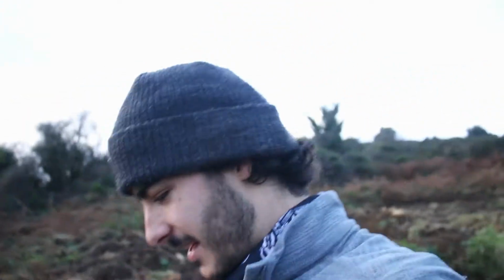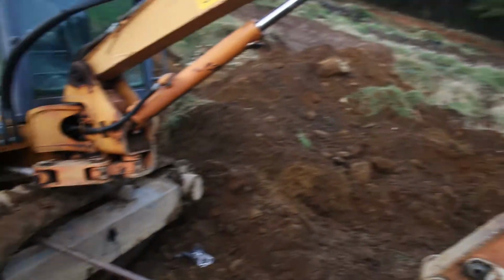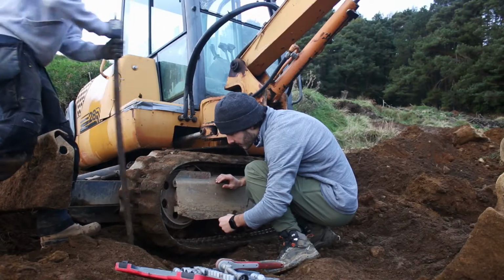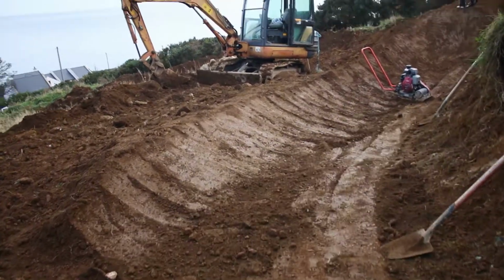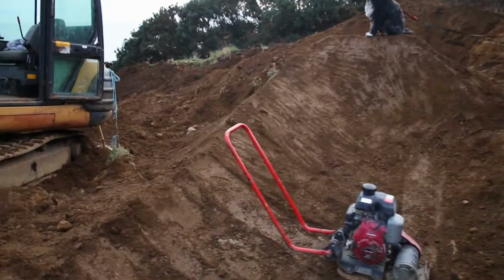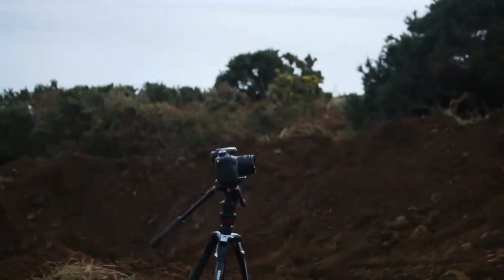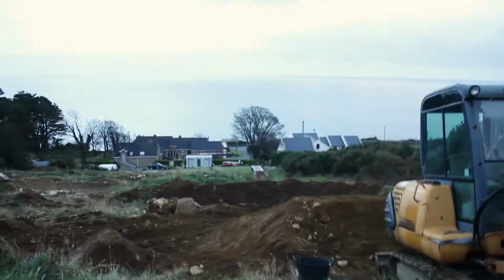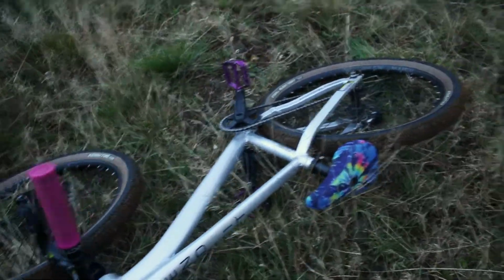TESTING THE NEW HIP JUMP, FIXING A DIGGER & MORE...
After two days working no this new hip jump Harry and I got to try it! Still a bit soft and running slow but once it gets harder is going to be a class feature for Harry's trails!